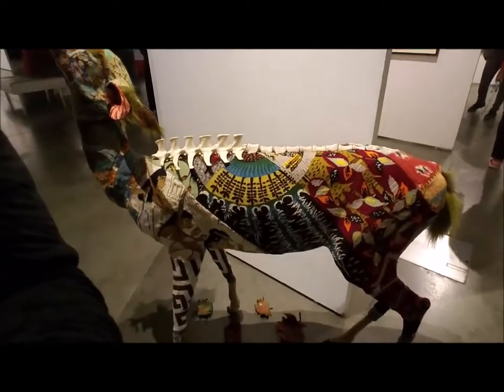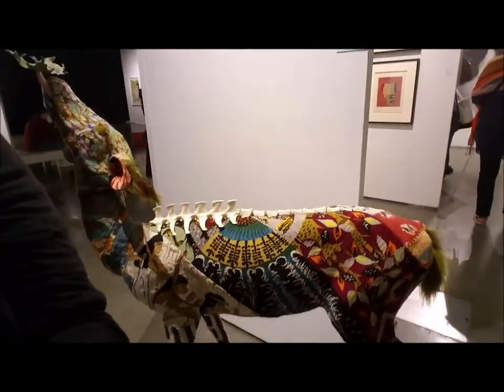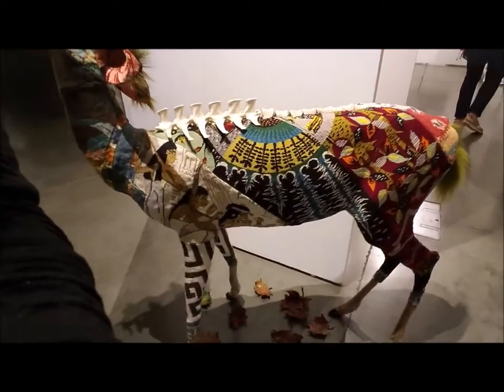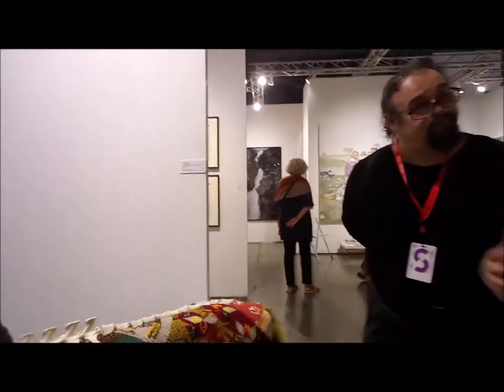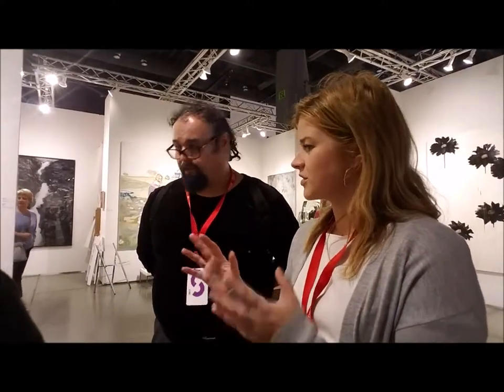Interview w/ Gail Severn Gallery Representative of Artist Pamela DeTuncq.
Seattle Post Intelligencer Arts & Culture Blog Interview w/ Gail Severn Gallery Representative of Artist Pamela DeTuncq.  Seattle Art Faire 2018. Xavier Lopez Interview. Directed by Lily C. Munn.